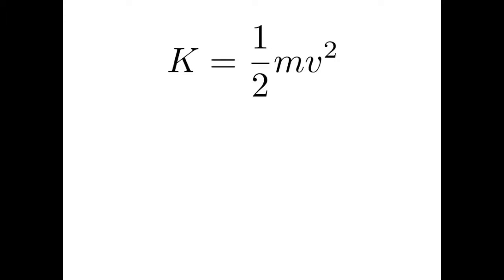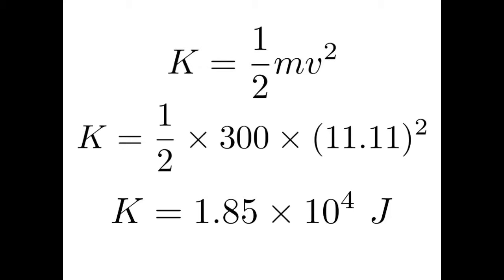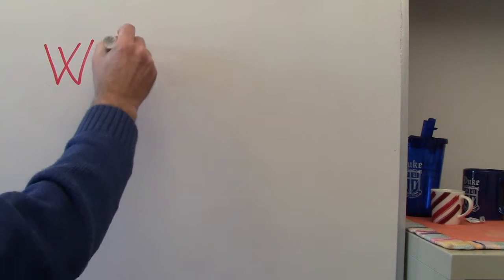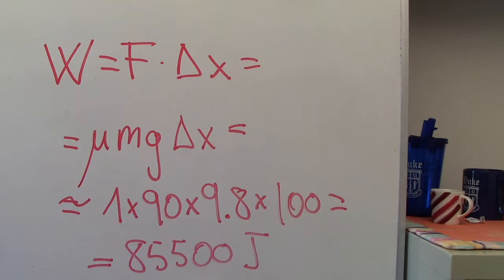MOVIE 3B INDIANA 4A SUPERMAN TORQUE